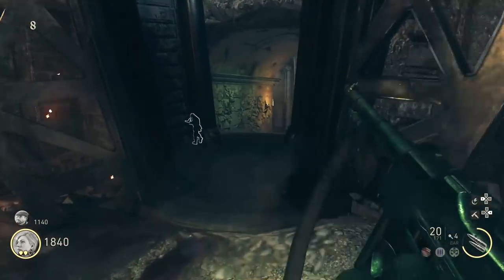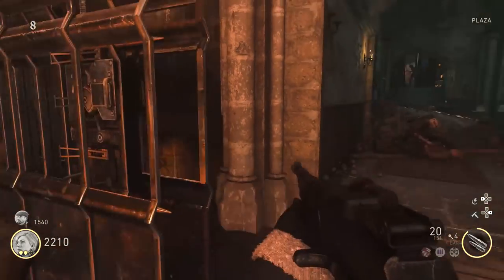Nazi Zombies: The Shadowed Throne Early Gameplay (Call of Duty: WW2 DLC2)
Nazi Zombies DLC2 map The Shadowed Throne goes live soon but I have some early gameplay for you. This is a pretty good walkthrough of the map, and shows so very basic easter egg steps. Sadly I can't show the full the thing, or the wonder weapon, but I can at least hint in the right direction for you all.